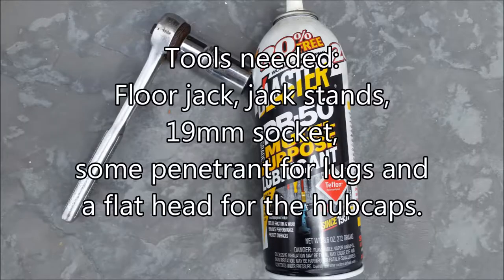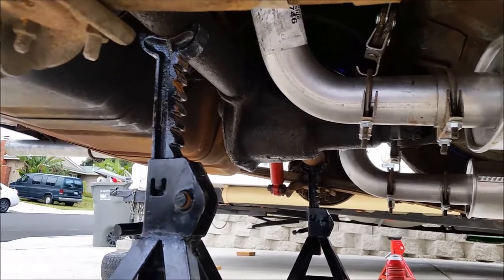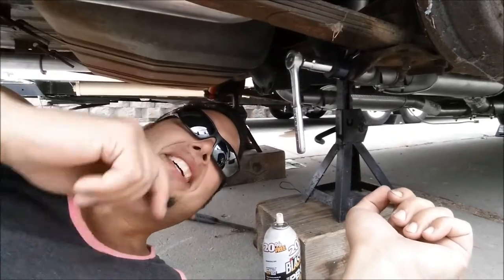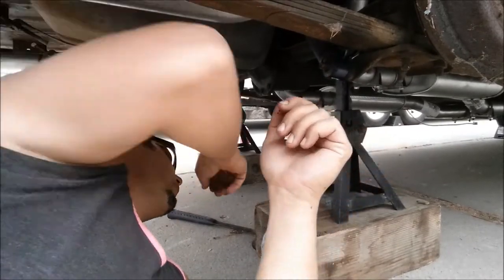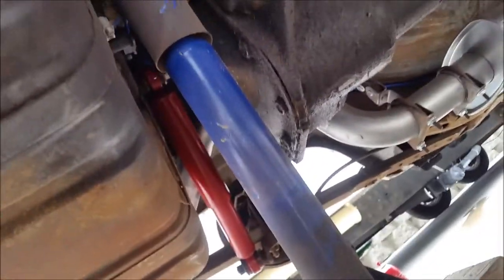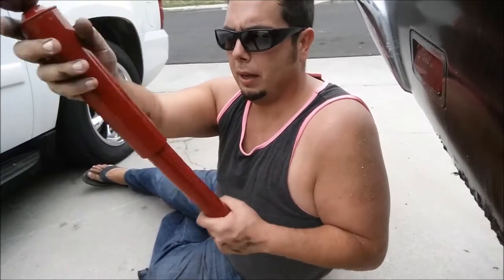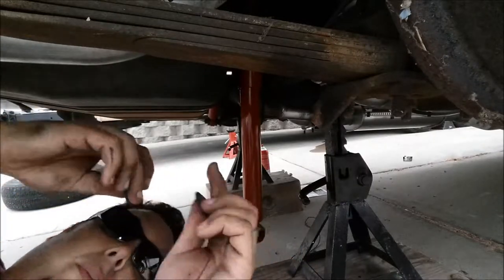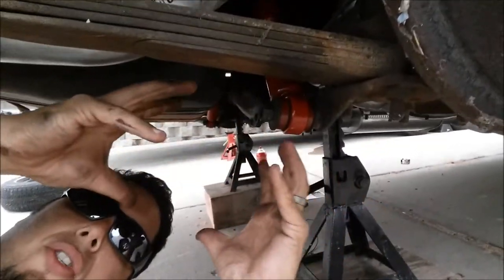Rear shock swap - Dodge Dart A100 Plymouth Valiant Duster Barracuda Coronet Savoy Belvedere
Quick rear shock swap on my 1969 69 Dodge Dart
Same part for:
Model years
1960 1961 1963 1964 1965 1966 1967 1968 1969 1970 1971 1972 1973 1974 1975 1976
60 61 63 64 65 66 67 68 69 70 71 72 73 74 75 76
Make Model
Chrysler 300 300C 300D 300E Imperial New Yorker Newport Saratoga Windsor
Dodge 880 A100 Coronet Custom DART Swinger Demon Lancer Meadowbrook Phoenix Pioneer Polara Royal Seneca
Edsel Corsair Ranger
Plymouth Barracuda Belvedere Cambridge Concord Cranbrook Duster Fury Plaza Savoy Scamp Valiant
Part Number used (and compatible)
Gabriel Guardian Shock/Strut - Rear 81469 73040
Gabriel HiJackers Shock/Strut - Rear 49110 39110
KYB Gas-a-Just Shock/Strut - Rear KG5511
Monroe - Air Shock AK64 AK18
Lakewood 70/30 Series - Shock LAK 40121
Lakewood 90/10 Series - Shock LAK 40101
Competition Engineering C2735
KYB KG4509 Gas-a-Just Gas Shock
Gabriel 81469 Heavy Duty Gas Shock Absorber
Monroe 32022 Monro-Matic Plus Shock Absorber
Monroe 31131 Monro-Matic Plus Shock Absorber
Gabriel 82090 Heavy Duty Classic Gas Shock Absorber
KYB SHOCKS KG4509 GAS-A-JUST SHCK
Hotchkis 79020015 Street Performance Series
Lakewood 40121 DRAG SHOCK-70/30 FORD/GM